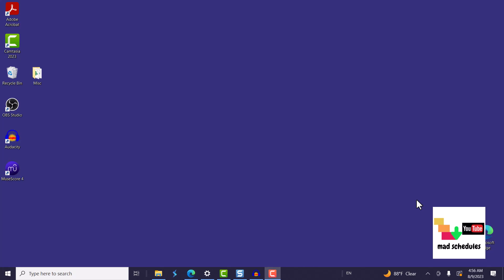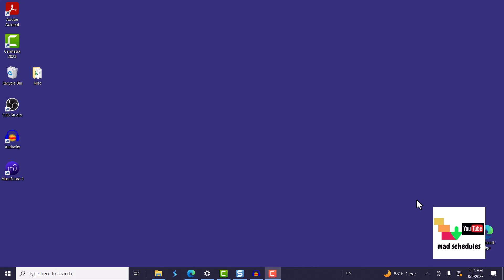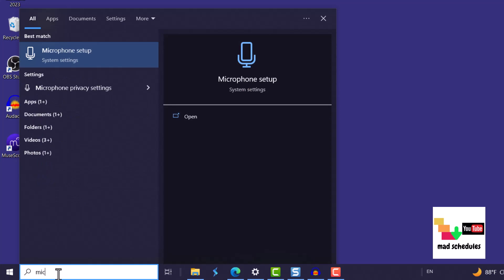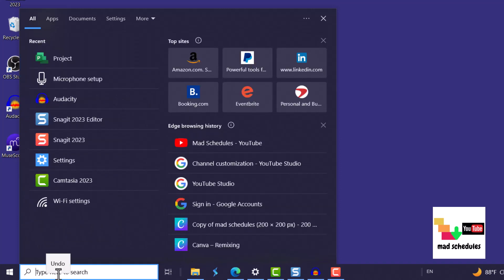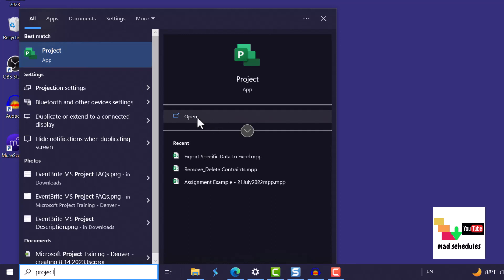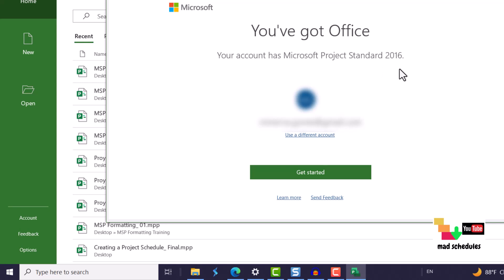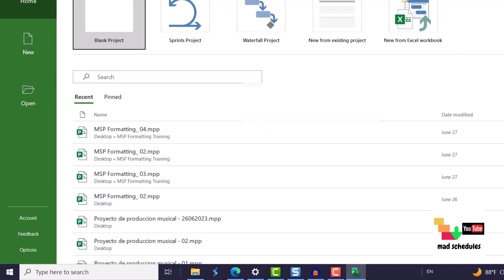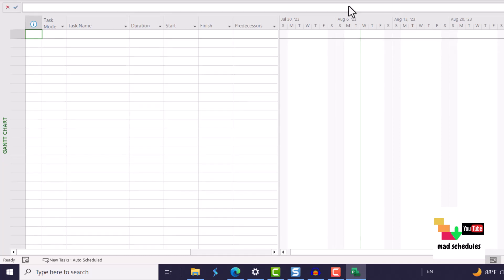Finding Microsoft Project on your Desktop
Finding Microsoft Project on your Desktop with Minerva Goree.